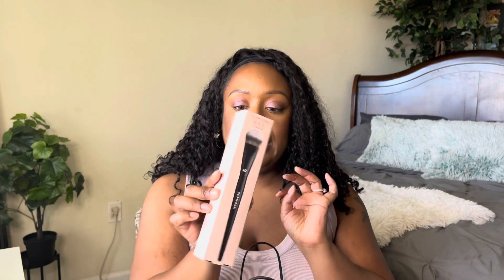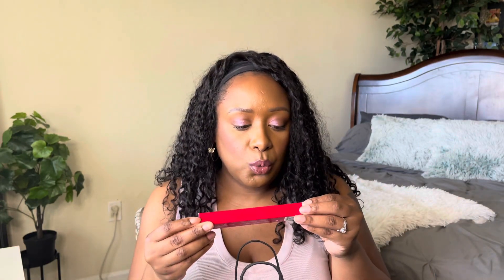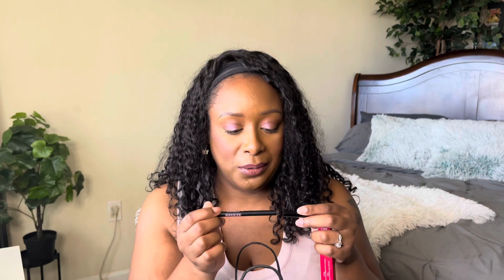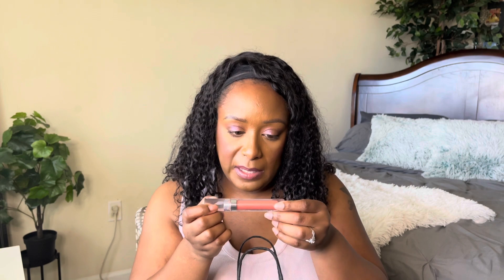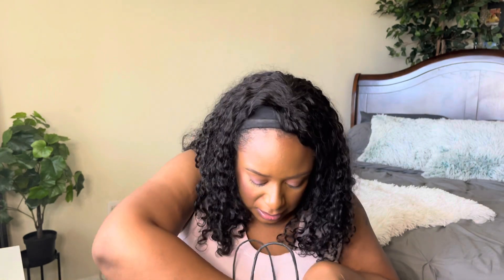Sephora VIB Spring 2022 Savings event haul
Hey Guys it’s that time of year again for the 2022 Sephora spring Savings Event. I am a Rouge Member and here is my 1st haul of some the products I purchased. Hope you enjoy!

Products shown

Sephora pro foundation brush # 47
Sephora pro highlighter brush # 98
Sol De Janeiro Beira Flor Elasti-cream
Supergoop unseen sunscreen
Fenty beauty soft matte primer
Fenty beauty stunna lip paint shade uncensored
Fenty icon lipstick & case in shade motha luva
Danessa Myricks colorfix eye, lip & cheek pigment shade latte
One size turn up the base butter concealer shade Dark 1 N
One size 24hr point gel eyeliner pencil shade black
Huda beauty bomb brow pencil shade black brown
Sephora Glossed lip gloss shade confident
Rare beauty positive light tinted moisturizer shade 46C